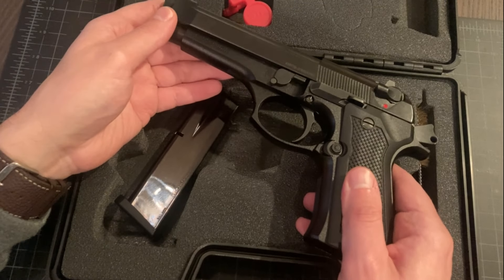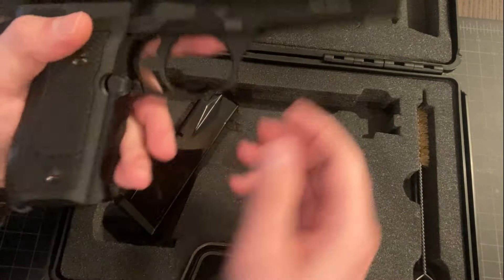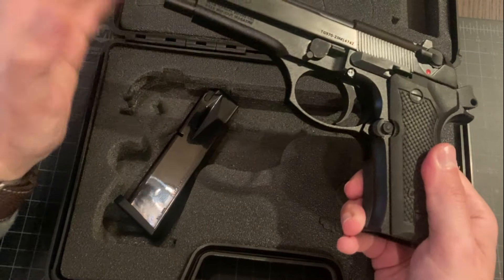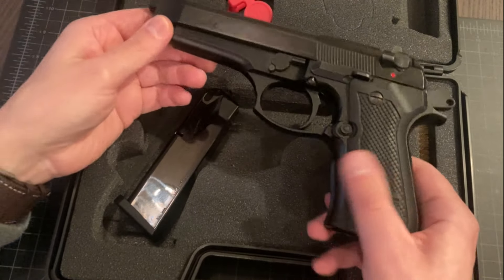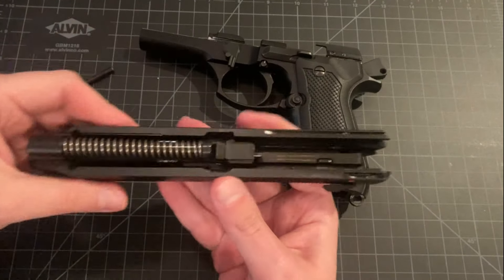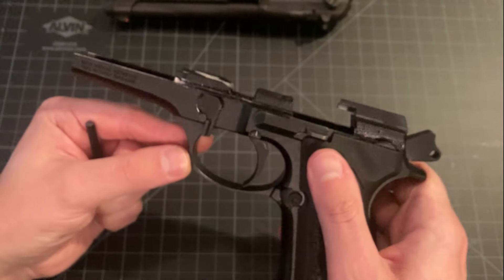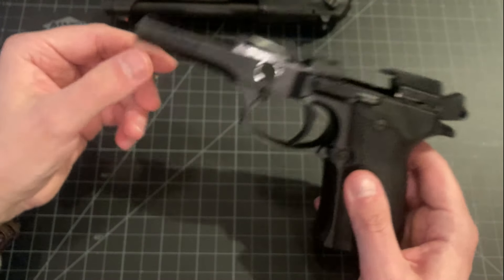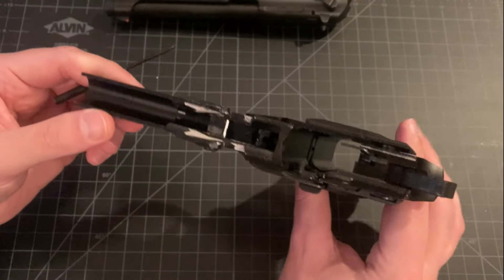Trash-Tier Beretta 92 Clone: Derya Arms Melik Pt.1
A quick overview of a Turkish-made Beretta-92FS-clone with some of the worst workmanship I've ever seen, at any budget.